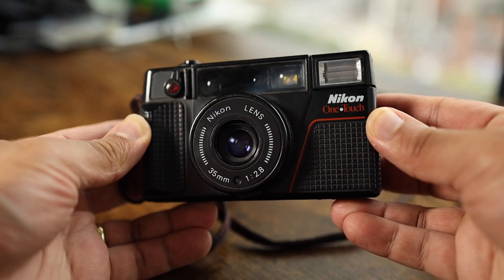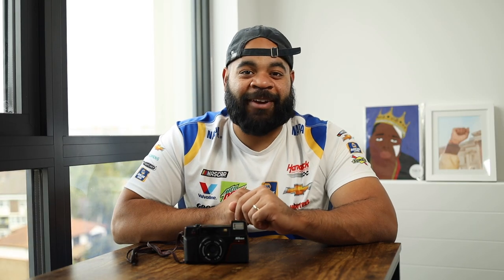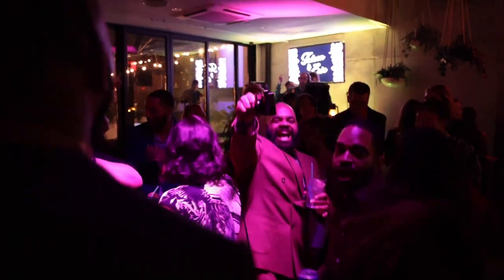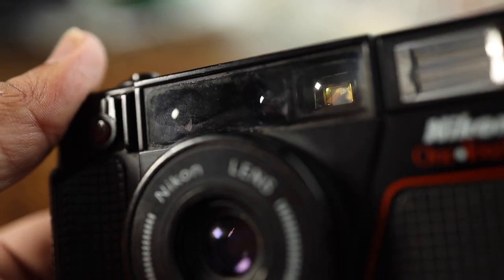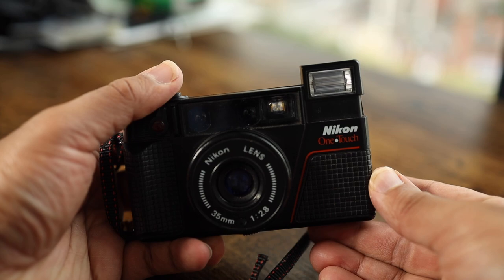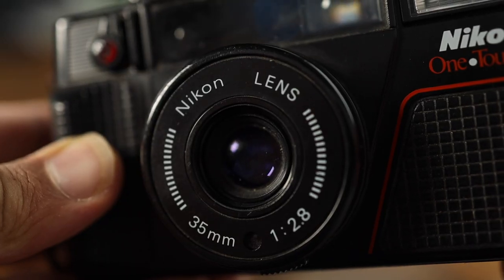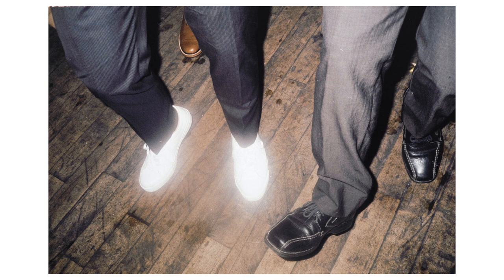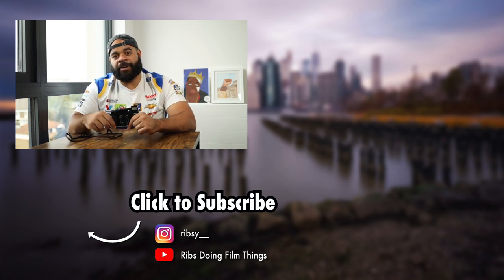this point & shoot film camera is dope ... my new Nikon One Touch (AF35)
i took photos at my own wedding using my new Nikon One Touch point and shoot film camera. this 35mm film camera is fully dummy proof - you almost can't mess anything up. it features a sharp 2.8 35mm lens that captures great images. perfect camera for partying

0:56 Party Pics!
1:44 One Touch is a party camera
2:58 the Pros of the camera
5:10 the Cons of the camera
7:10 Exposure Meter
7:50 Buy one now!